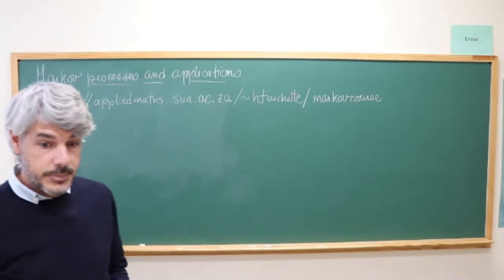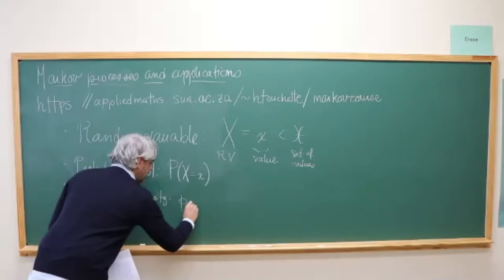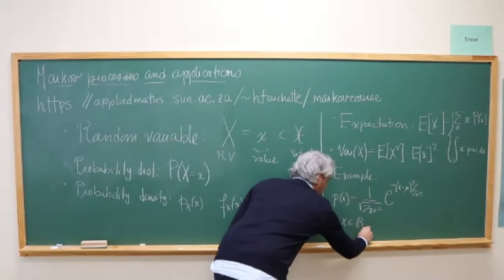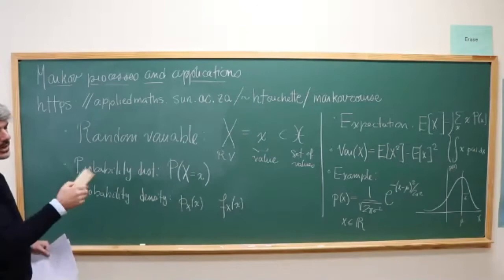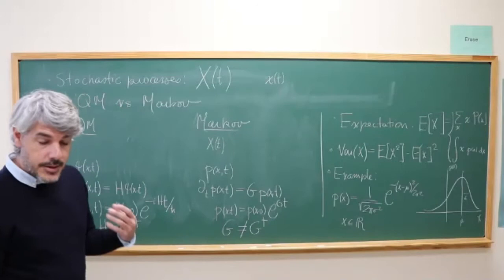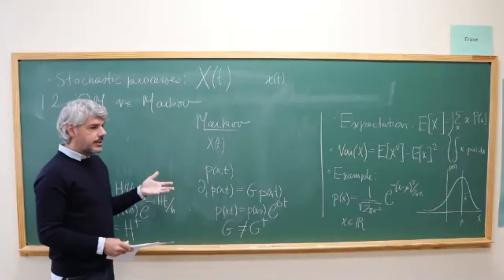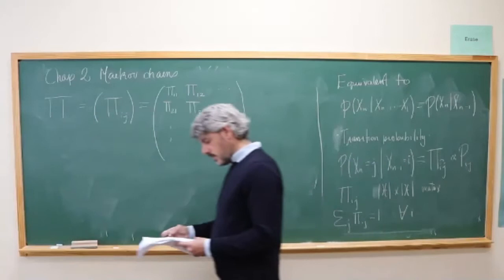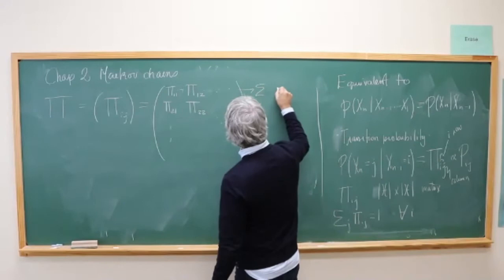Markov processes and applications by Hugo Touchette